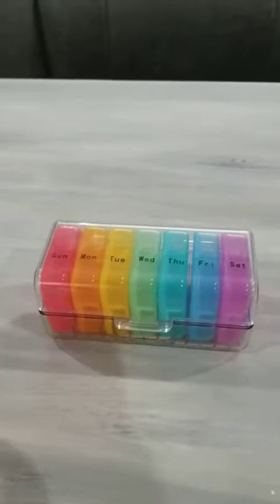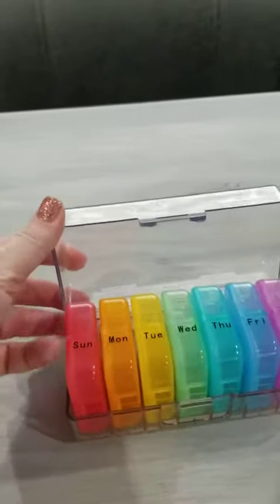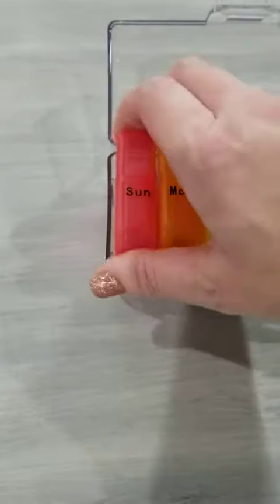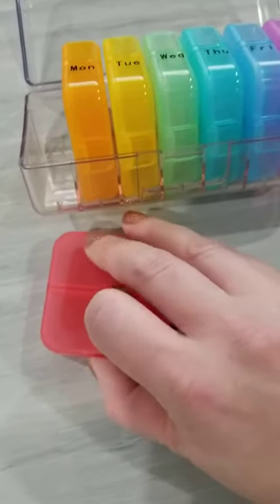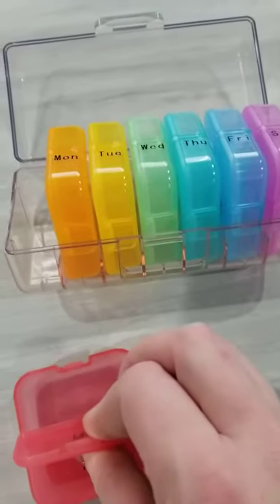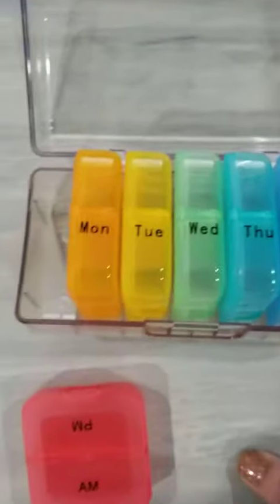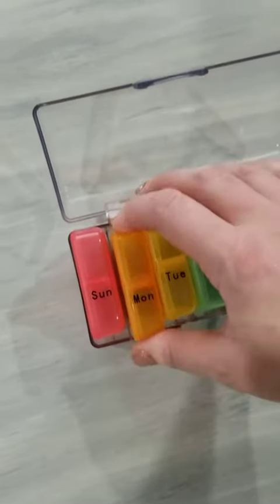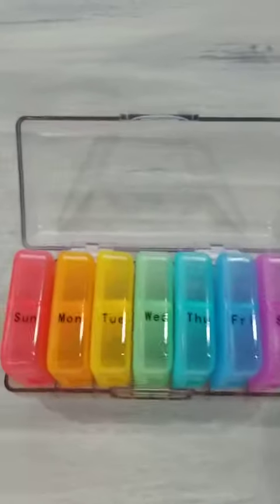Weekly 7 Day AM PM Pill Organizer Review, Great Organizer for Vitimans or Perscriptions